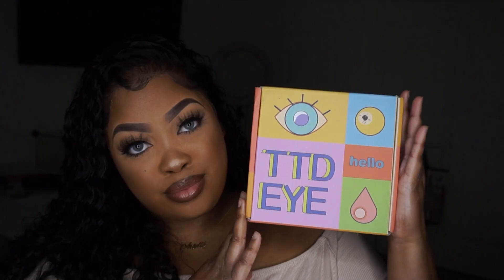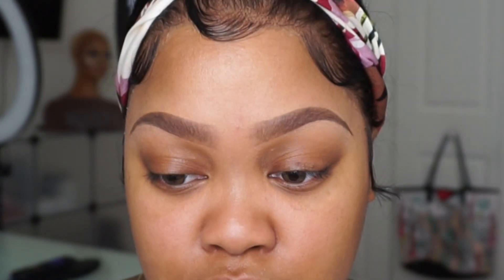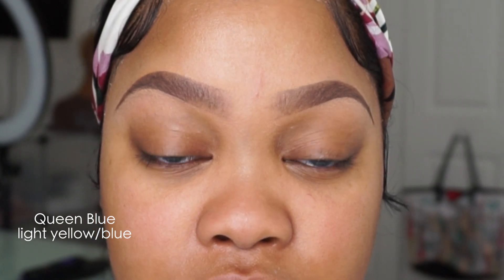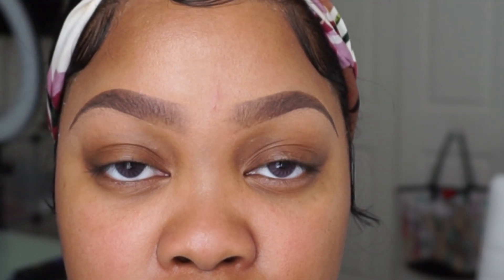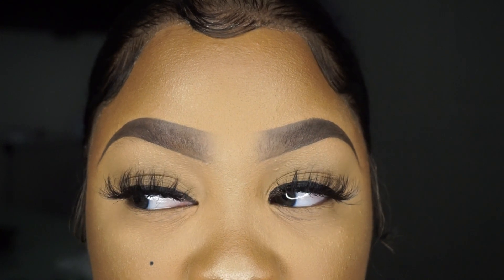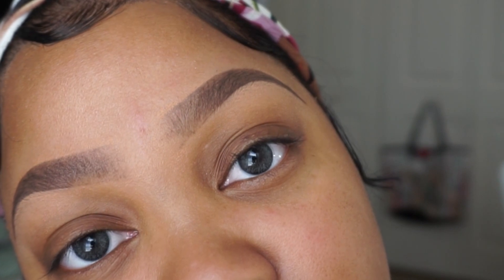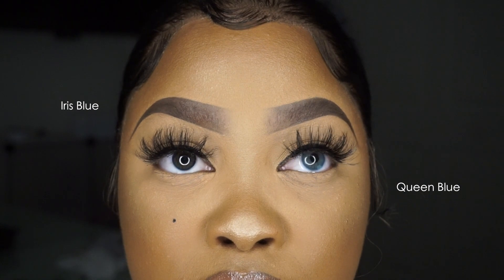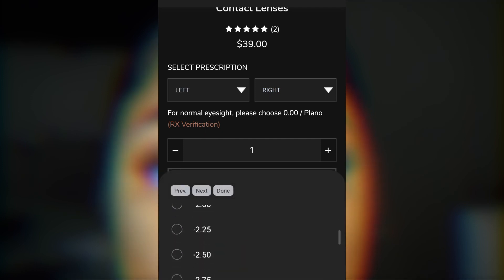BEST COLOURED CONTACTS FOR SUPER DARK BROWN EYES | TTDEYE REVIEW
My first time trying colored contacts from TTDEYE on my super dark brown eyes!

"WITHARIELLE"

Amazon Favs

- Lashes I'm wearing "MAMAS"
- Hair I'm wearing "Island Wave 13x6 180% 18inch Wig"
*Coming July 2020